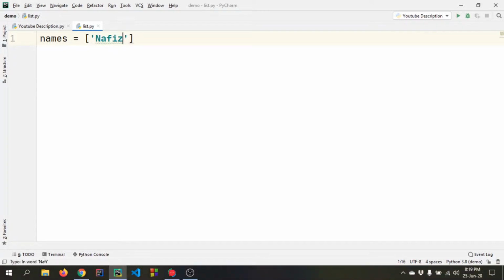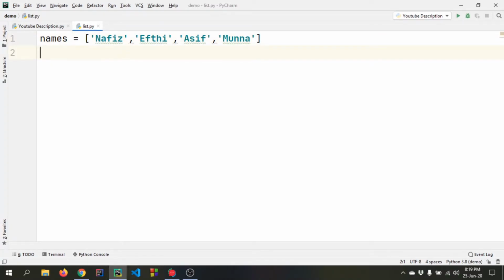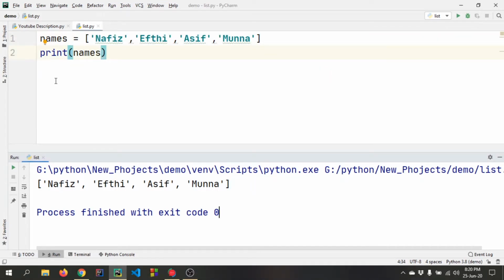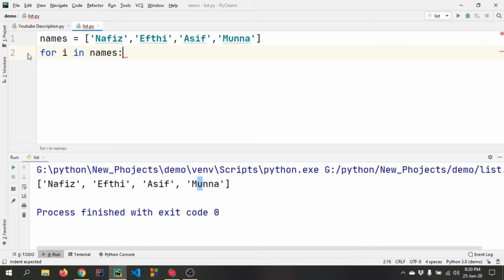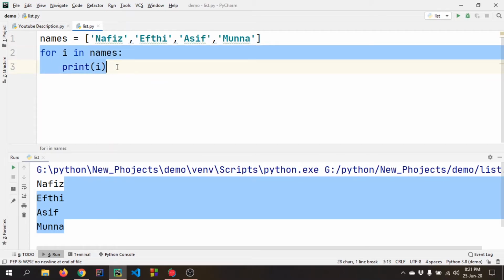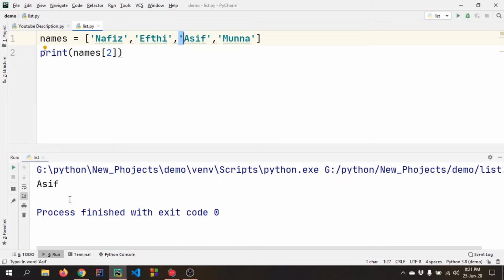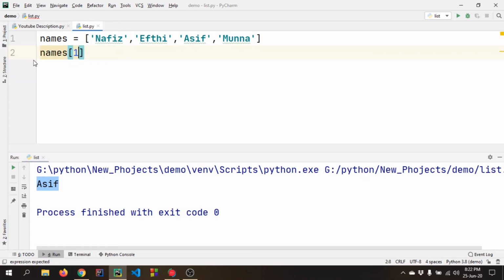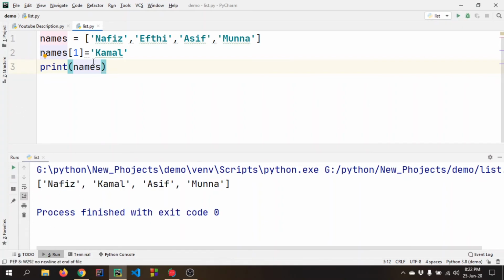How to use lists in python || Python Tutorial || Nafiz Anam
Hello guys,
In this video I have shown you Lists in Python. From this video you can easily understand how this Lists is use in Python .
By learning this Lists from here, you can easily implement this Lists to your Python projects. And I am sure you guys will make many fantastic Python projects from this topic :: Lists.